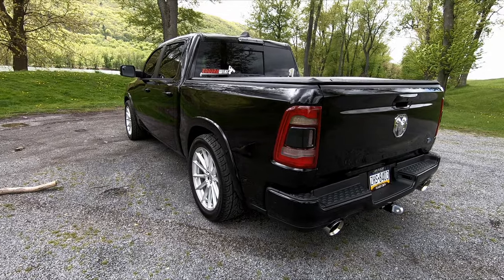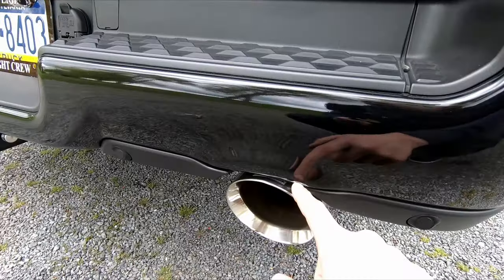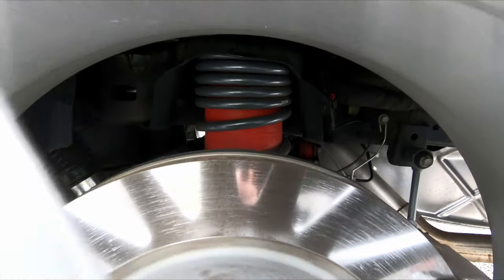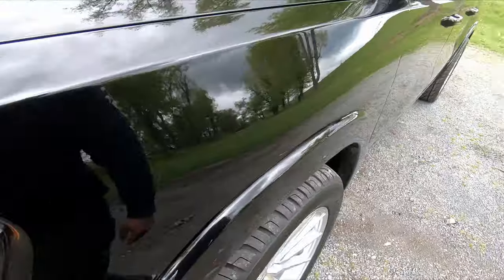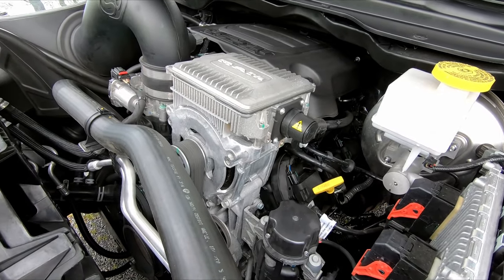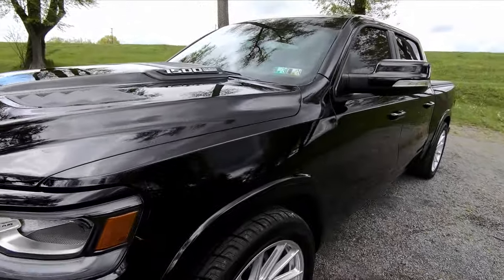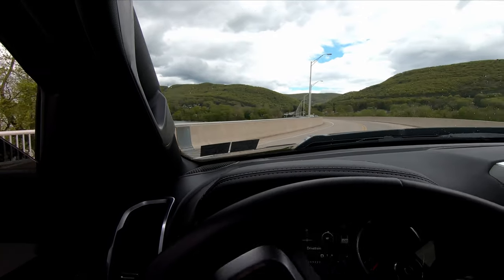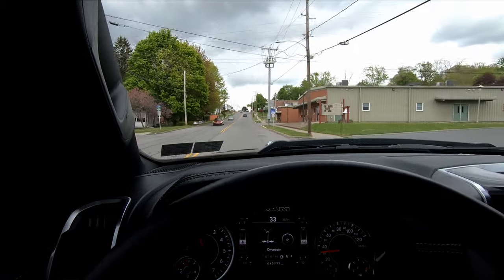Lowered Ram 1500 Review.